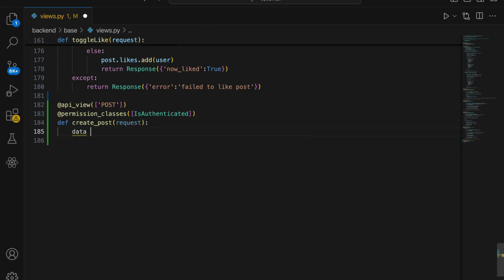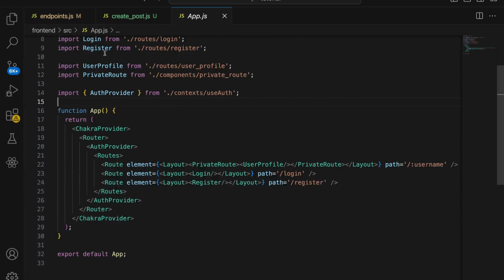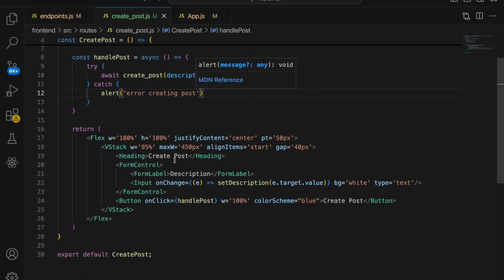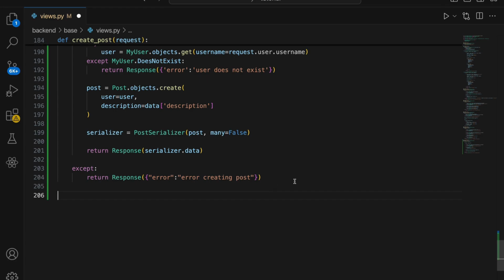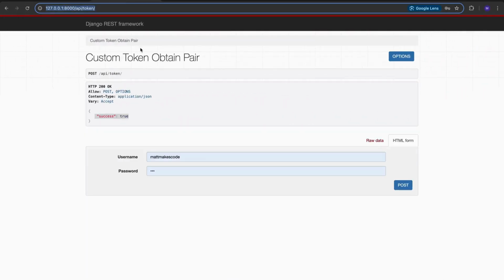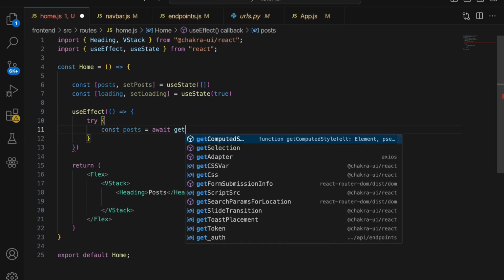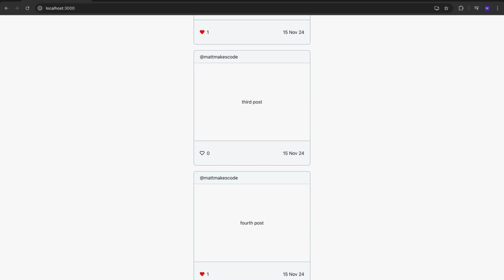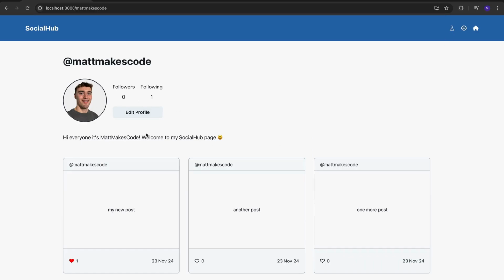React & Django Social Media (Portfolio Project) | Create Post & Home Page | #6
Hello Developers 👋

Welcome to my tutorial series where we will be building a social media in React & Django!!

This project landed me a software engineering internship in London - so it’s a great project to have on your Github/CV 💻📝

This is Part 6 of the series where we will building our create post page & api as well as a home page to show our posts with a paginator

MattMakesCode 🙂

CHAPTERS:

00:00 Introduction
00:35 Part 1a Create Post API
5:58 Part 1b Create Post Frontend
18:43 Part 2a Get Posts + Paginator API
25:10 Part 2b Home page
41:25 Conclusion